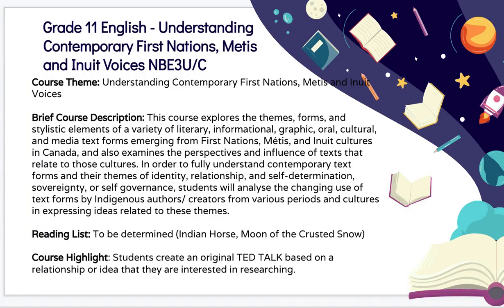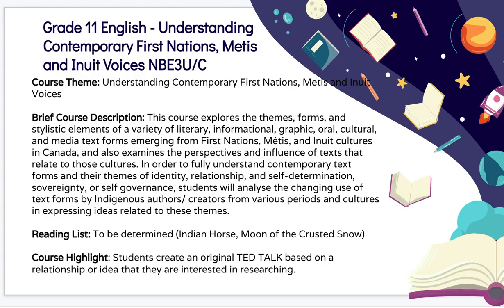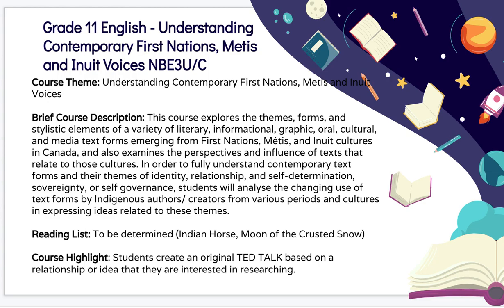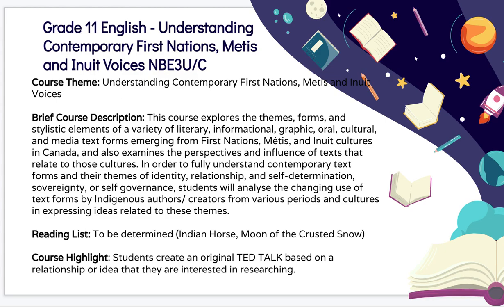Gr 11 English: NBE3U Understanding Contemporary First Nations, Metis, and Inuit Voice in English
This will be the Gr 11 Academic English course for grade 11 students.  This replaces the course that has historically been offered (ENG3U).  This fulfills your gr 11 English requirement for a diploma as well as for NCAA.